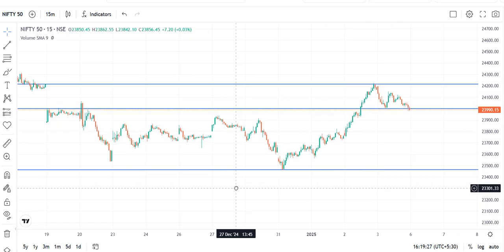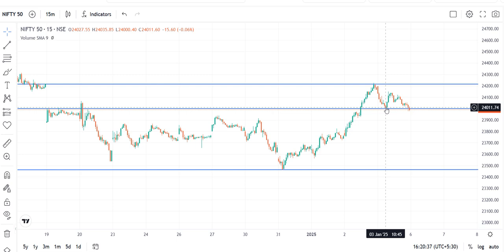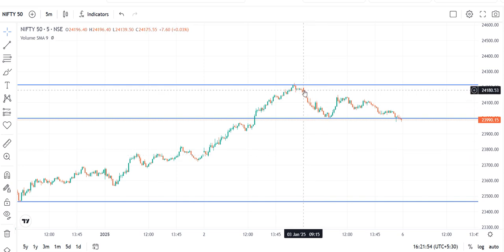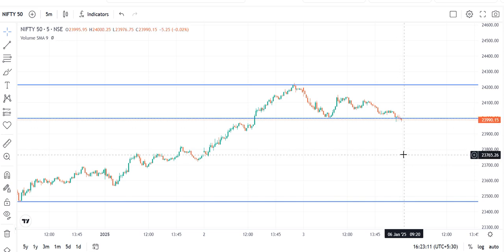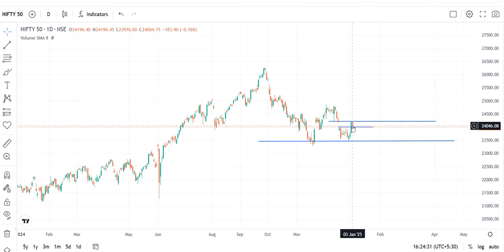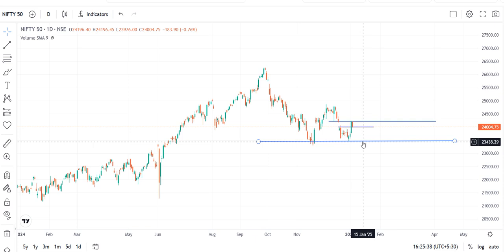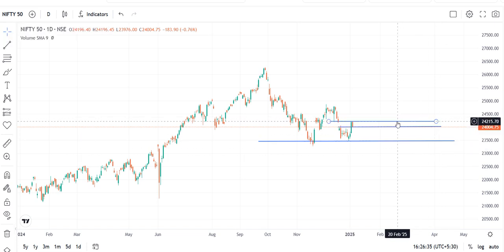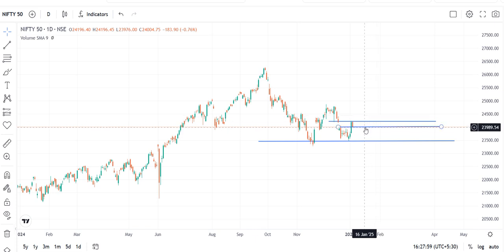Watch 03 Jan Nifty Levels- Next Day Opening Looks Interesting!intrdayanalysis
Get ready for an exciting day in the stock market! Explore the key Nifty levels for 03 Jan and find out what to watch for in the next day's opening. Will the market surprise us? Don't miss it!